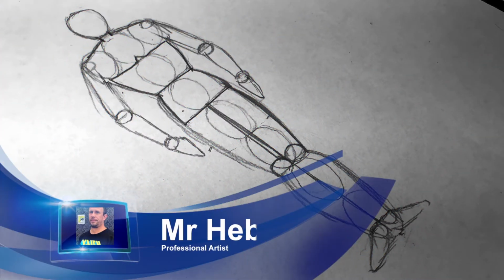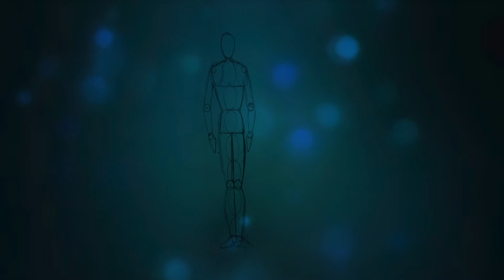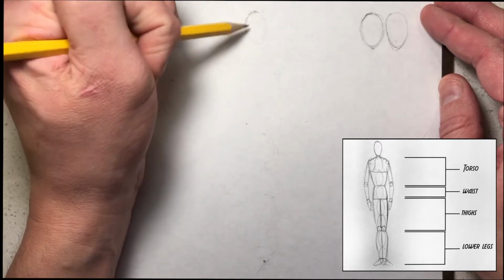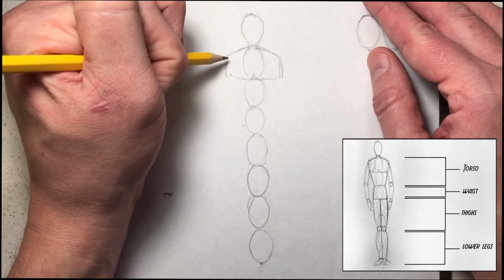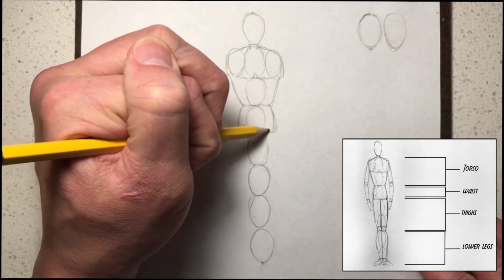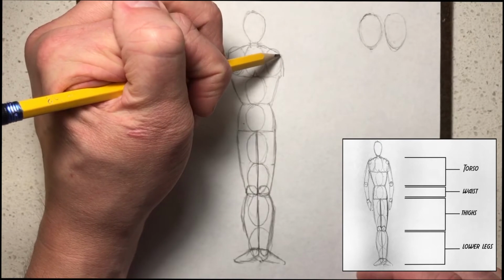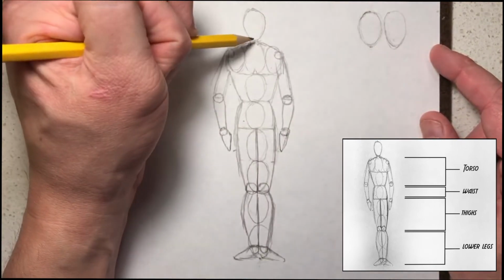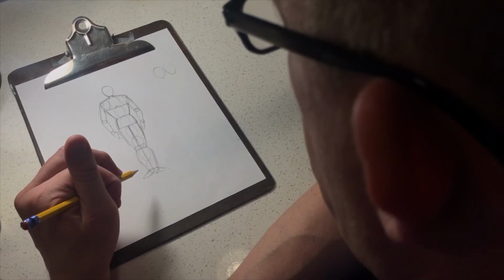How to Draw The Human Figure Focus comic remote class